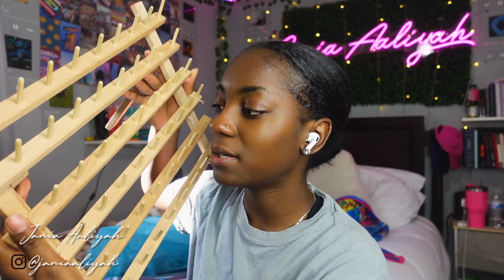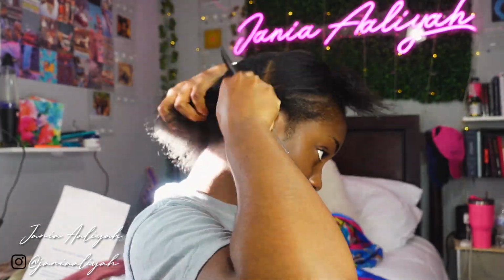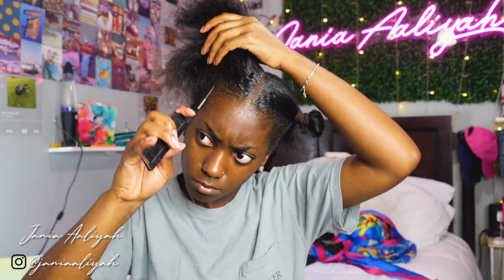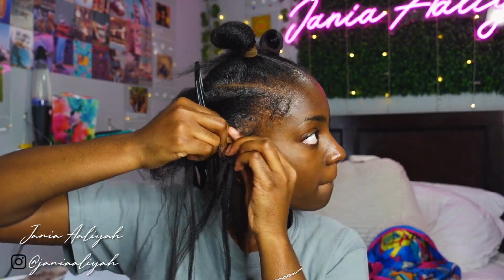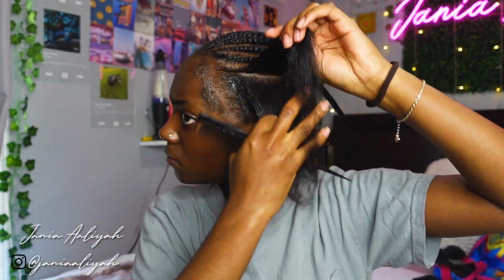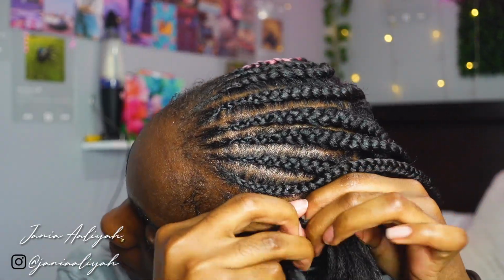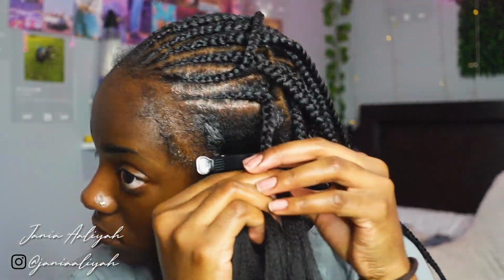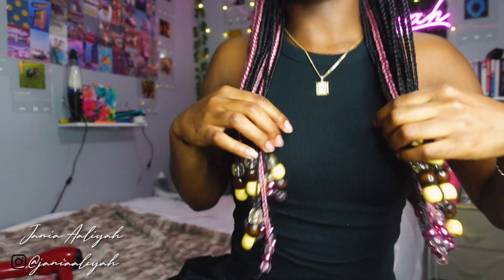HOW TO DO FULANI/TRIBAL FREESTYLE BRAIDS WITH BEADS ♥️ *beginner friendly*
Thank y’all so much for watching! And remember, God is love. Whoever lives in love lives in God, and God in them. His love endures forever.
Subject: YOUTUBE
👉🏾FAQ about me:
Name: Jania
Age: 20
Birthday: December
Camera: Sony Alpha A 7iii/ Sony ZV-1
Editing Software: Final Cut Pro